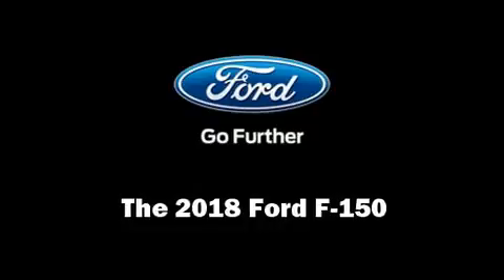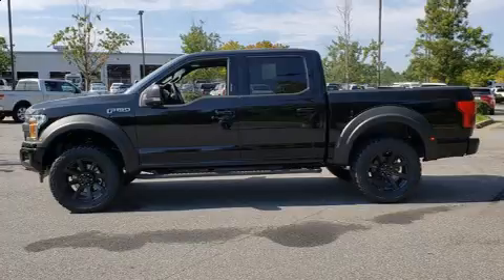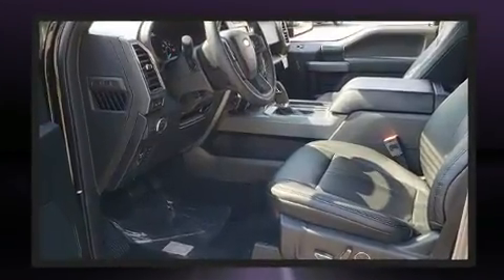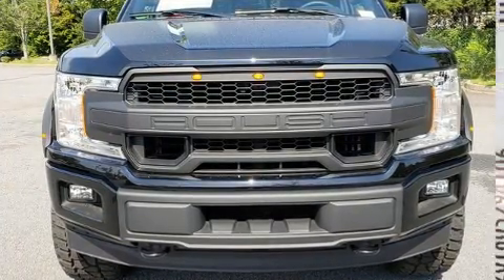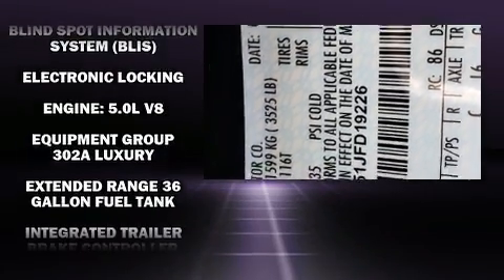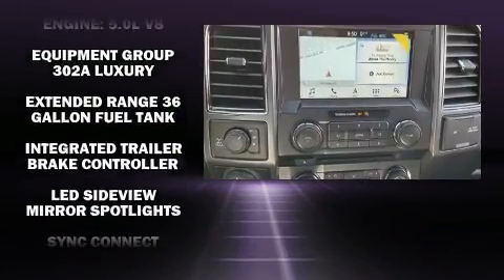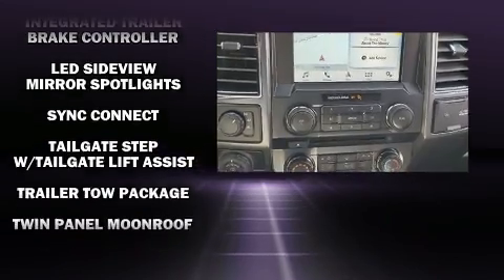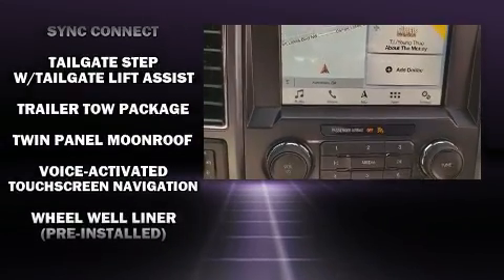2018 Ford F-150 XLT in Kennesaw, GA 30144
2205 Barrett Lakes Blvd.

You can expect a lot from the 2018 Ford F-150. It features four-wheel drive capabilities, a durable automatic transmission, and 5 liter 8 cylinder engine. Top features include a split folding rear seat, a tachometer, variably intermittent wipers, a rear step bumper, air conditioning, fully automatic headlights, tilt steering wheel, and more. Ford also prioritized safety and security by including: head curtain airbags, front side impact airbags, traction control, brake assist, ignition disabling, and 4 wheel disc brakes with ABS. With electronic stability control supplementing mechanical systems, you'll maintain precise command of the roadway. We pride ourselves in the quality that we offer on all of our vehicles. Please don't hesitate to give us a call.